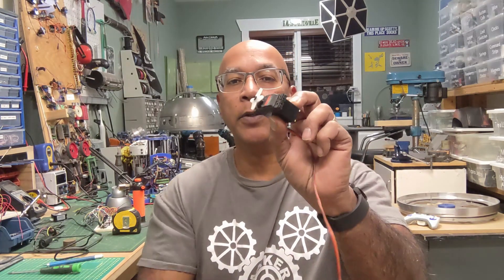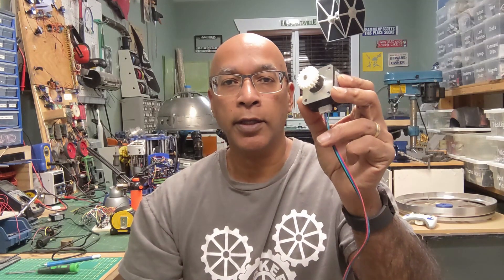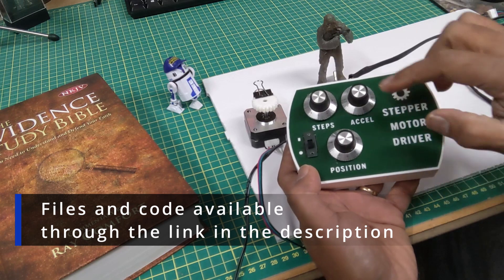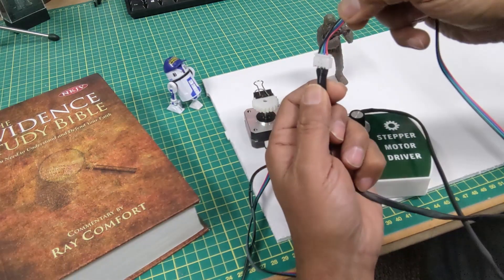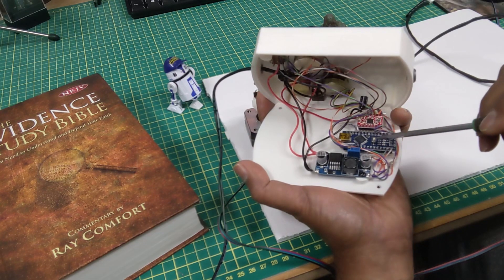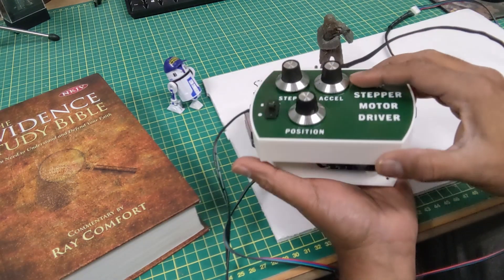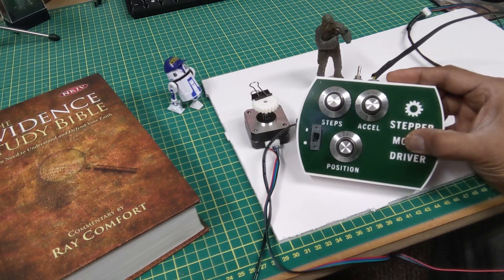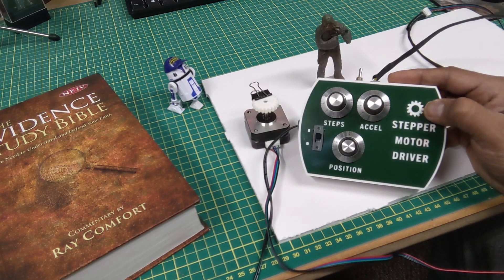DIY Stepper Motor Tester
This is a tester for Nema 17 stepper motors.  The one show here is a 12 volt 1 amp motor.
If someone is able to help with the code to make this even better please share that information in the comments below.